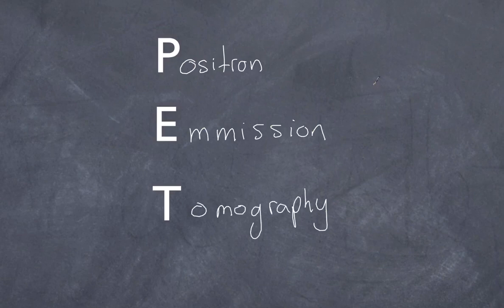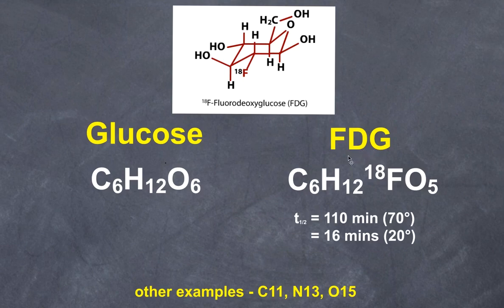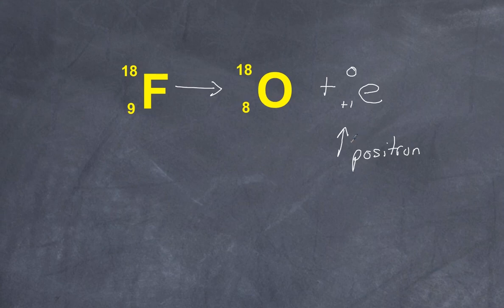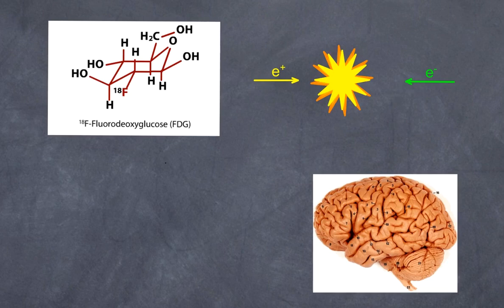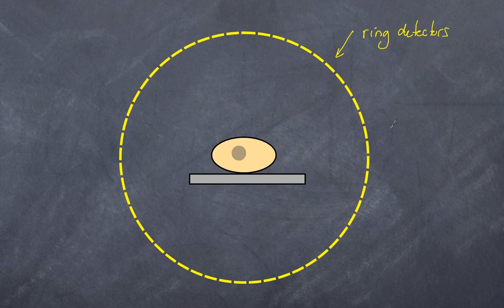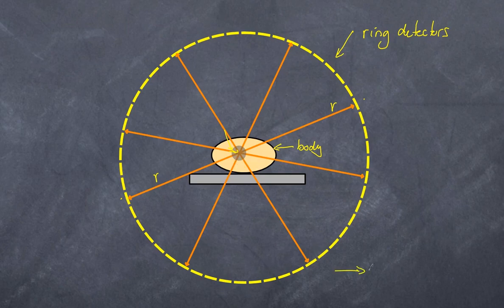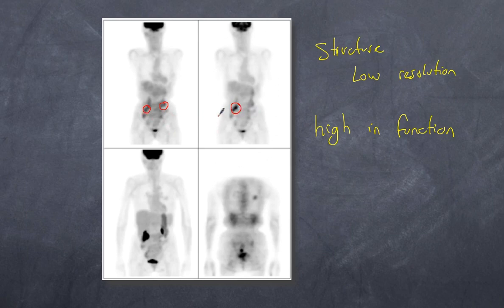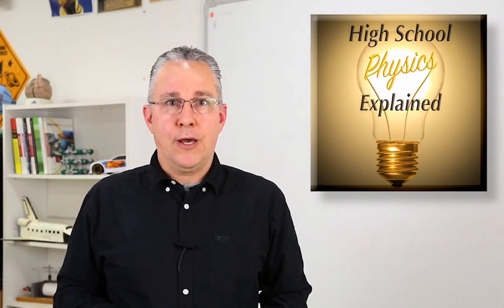How do PET scans work to detect things such as cancer?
In this video, I discuss Positron Emission Tomography.
In particular, I refer to the source of the positron, its annihilation and how the resultant gamma rays are collected. I also briefly discuss its diagnostic benefits.